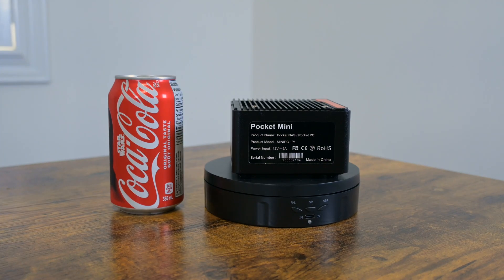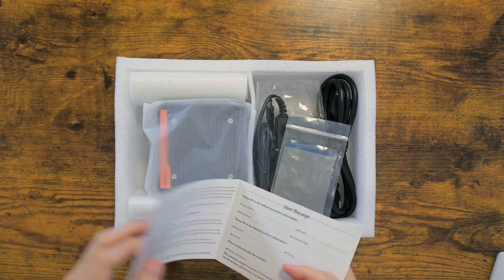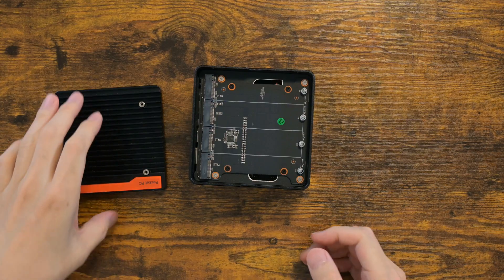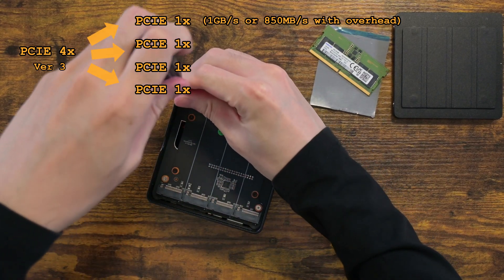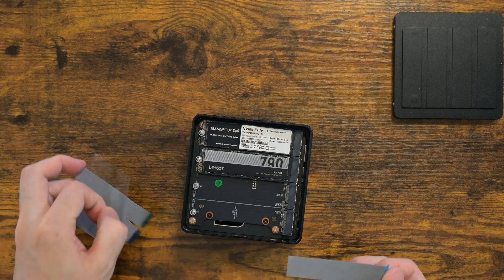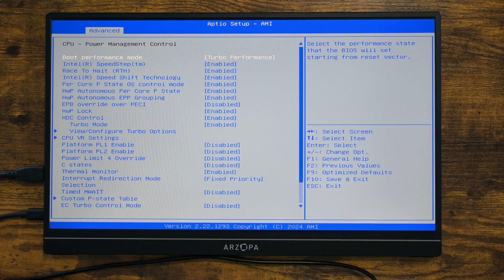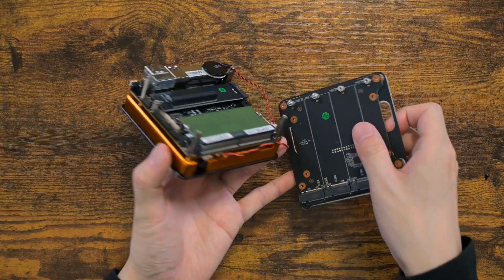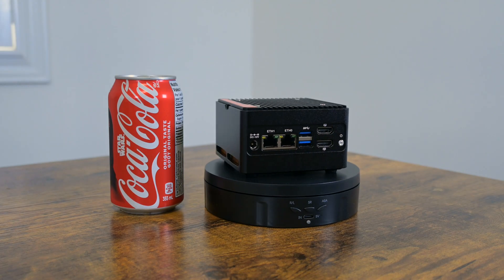A pocket NAS literally, with 12TB capacity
This pocket NAS PC is a mini PC small enough to fit in your pocket. It supports 4 nvme drives and is powered by N150 CPU.

1:07 - Unboxing.
3:58 - Internals.
5:43 - BIOS.
7:20 - Closing words.